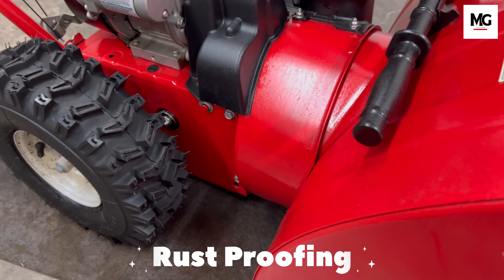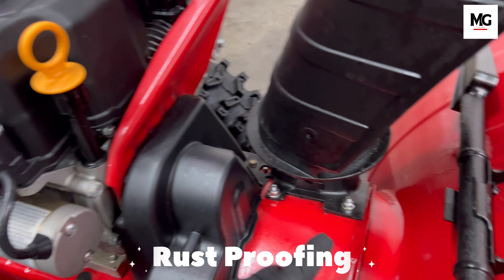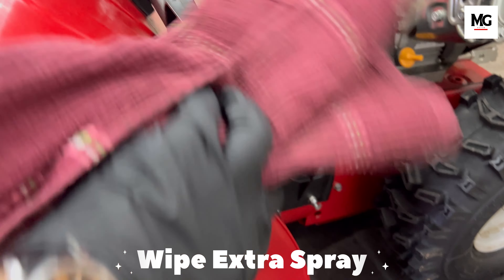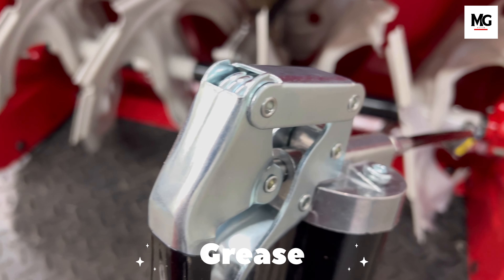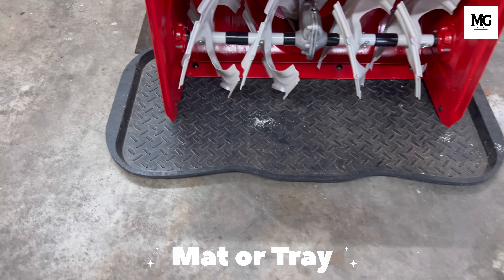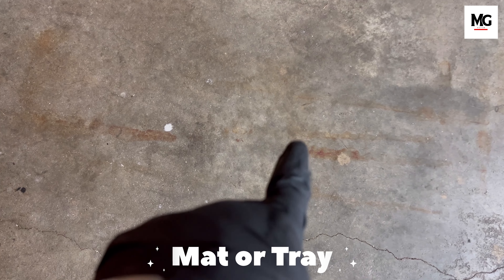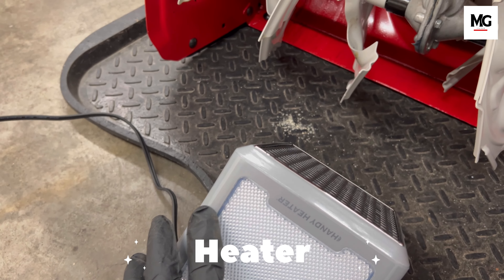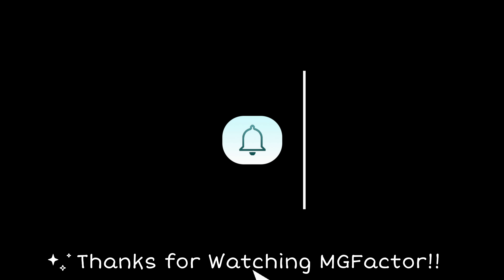6 Things You Need For Your Snowblower || 6 Must-have Items You Can't Do Without || 6 Essential Items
Don't let a broken belt or shear pin ruin your snowblowing session. Watch this video to discover the 6 things you need for your snowblower to ensure a smooth and hassle-free winter. Plus, learn how to protect your snowblower from rust and keep it in top condition.
Keep your snowblower running smoothly and avoid unexpected breakdowns with these 6 must-have items. From extra belts to spare shear pins, be prepared for any snowblowing mishap.
Get through the winter season without a hitch with these 6 essential items for your snowblower. Learn why you should always have spare belts and shear pins on hand, and how to protect your snowblower from rust.

6 THINGS YOU NEED FOR YOUR SNOWBLOWER. Winter is already hear, Get ready for any SNOWBLOWER ISSUES or ACCIDENTS that you may face.  Have these ITEMS ON HAND so you can FIX your snowblower IN NO TIME!  Follow these TIPS and AVOID ISSUES so you don't have to play the waiting game.
Must-have Items For Your Ultimate Snowblowing Experience!
Snowblower Must-haves: 6 Essential Items You Can't Do Without!
Must-have Items For An Epic Snowblower Experience - Don't Miss Out On These 6 Essentials!

00:00 Introduction
00:34 Intro
01:09 Drive Belt
02:16 Shear Pins
03:26 Rust Proofing
03:53 Wipe it
04:30 Grease
05:18 Mats
05:51 Heater